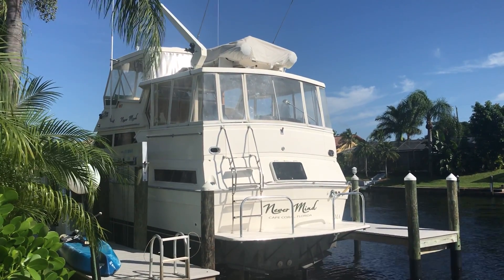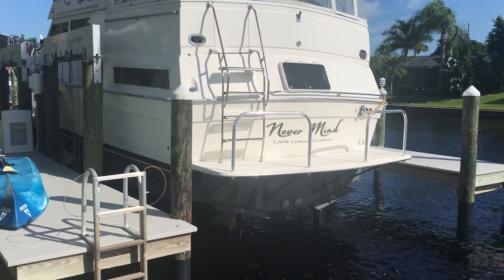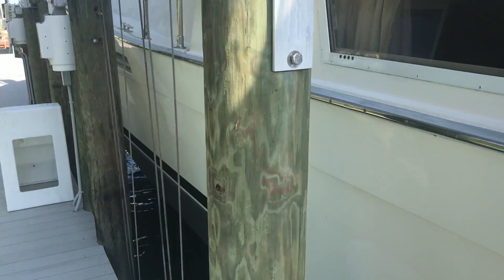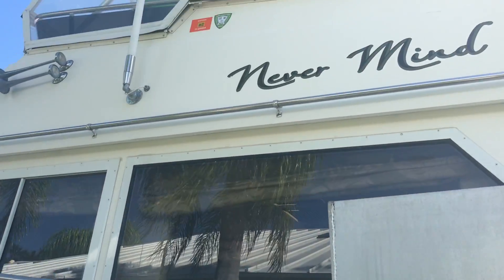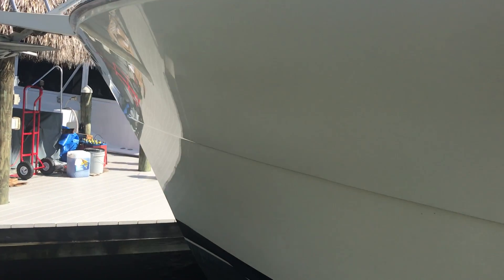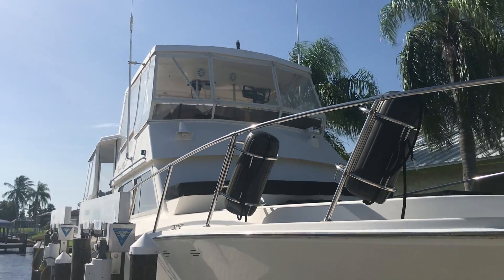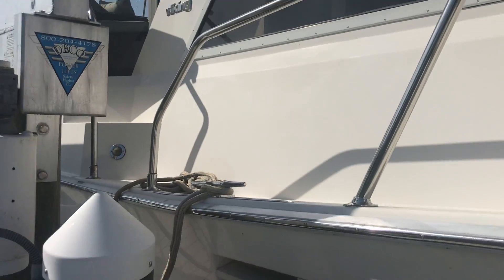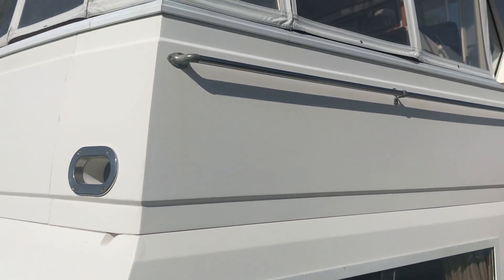Hull Side Video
The Viking is stored out of the water on a lift
You can see the boat and the full listing on my web site - home page.